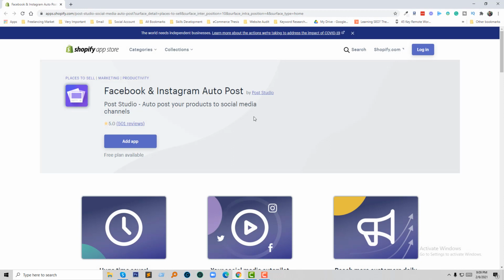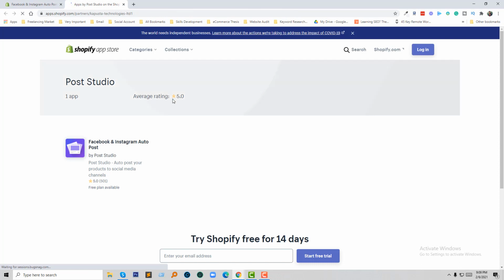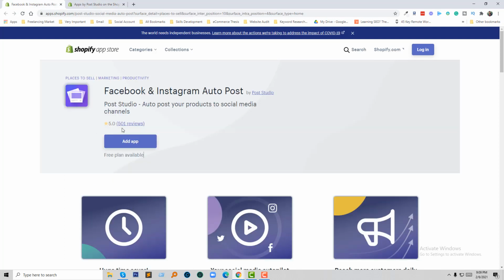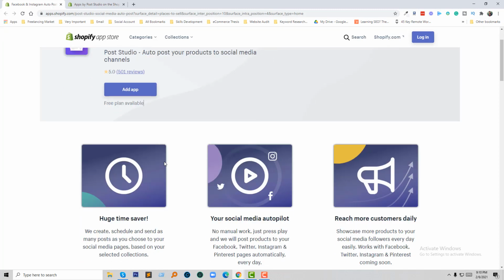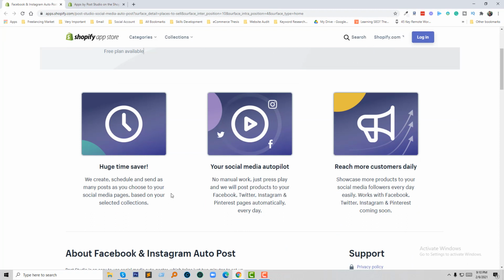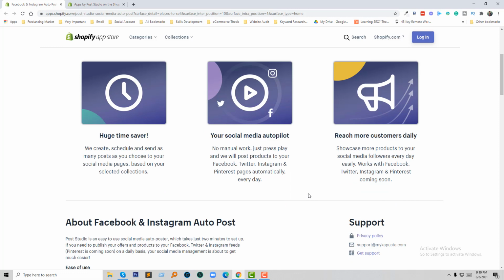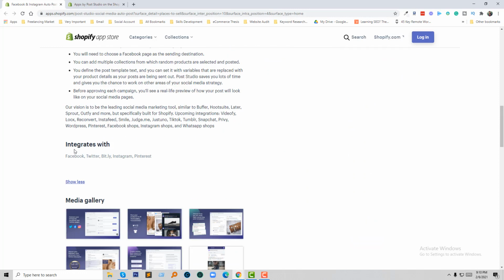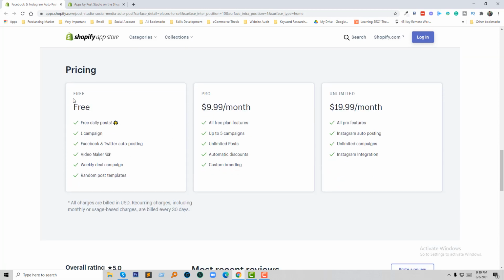How to Automatically Post Shopify Products on Social Media ✅ Shopify Tutorial for Beginners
💻 Welcome to *How to Automatically Post Shopify Products on Social Media ✅ Shopify Tutorial for Beginners *

📝 Video Description:Tired of manually posting your Shopify products on social media?

This video will show you how to automate the process and save you valuable time!

Here's what you'll discover:

3 Powerful Strategies for Automating Social Media Posts:
Native Apps: Leverage built-in Shopify apps for direct posting to Facebook, Twitter, Pinterest, etc.
Third-Party Apps: Explore a wide range of options like Outfy, Post Studio, and Social Chic for advanced scheduling, content creation, and analytics.
Workflow Automation Tools: Connect your Shopify store with Integromat or Zapier to build custom workflows that automatically post products based on your criteria.
Step-by-Step Instructions: Follow along as we walk you through each strategy with real-life examples.
Customization Options: Learn how to tailor your automation settings to your specific needs and brand voice.
Tips and Tricks: Discover valuable insights to optimize your social media marketing for maximum impact.
By the end of this video, you'll be able to:

Free up your time and focus on other important tasks.
Reach a wider audience and increase brand awareness.
Boost sales and conversions through consistent social media engagement.
Don't waste another minute manually posting! Start automating your social media today!

🌐 Services
Transform your e-commerce journey with expert services:

📲 Stay Updated
Follow us for valuable insights and updates: